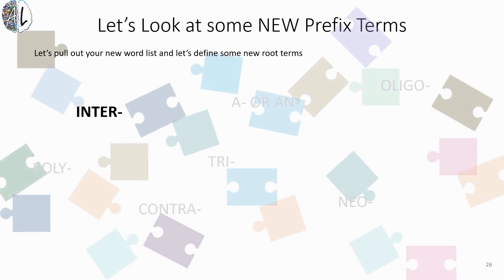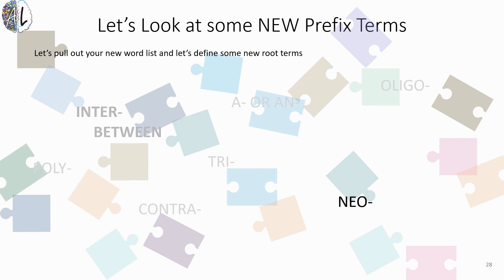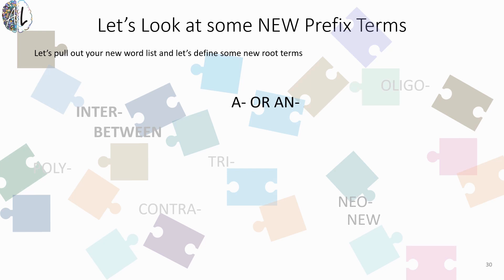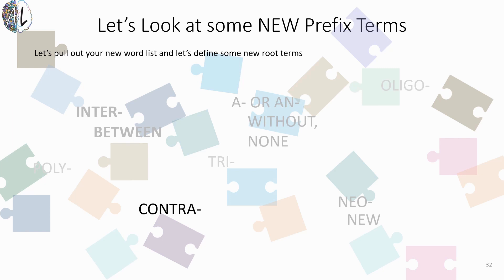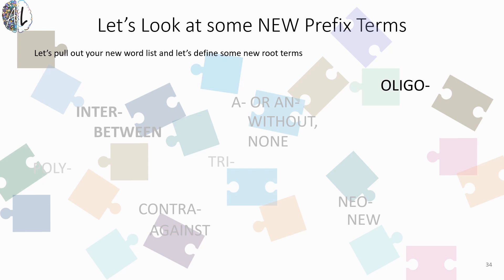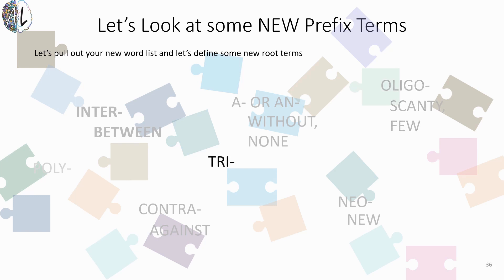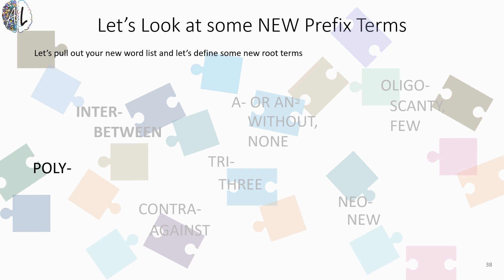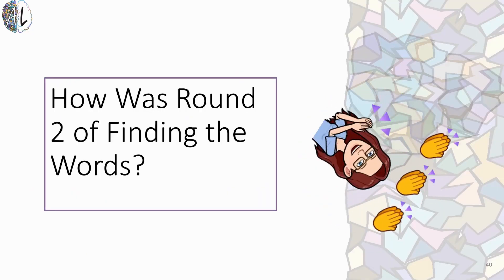Medical Terminology Active Learning I Unit 4, Vid 3.: Prefixes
📝 Medical Terminology Active Learning: Prefixes

Welcome to our Active Learning session focused on mastering medical prefixes! In this video, we'll dive into a variety of new prefixes commonly used in medical terminology to enhance your understanding and broaden your medical vocabulary.

🔎 Exploring New Prefixes:
Join us as we explore several new prefixes, including "inter," "neo," "a/an," "contra," "oligo," "tri," and "poly." Each prefix has its own unique meaning, and we'll break down their definitions to help you grasp their significance in medical terminology.

📚 Reference Your Word List:
Make sure to have your word list handy as we go through each prefix. We encourage you to actively engage by searching for the meanings of these prefixes and testing your knowledge along the way.

🧠 Building Your Medical Vocabulary:
Understanding prefixes is key to deciphering complex medical terms. By mastering these prefixes, you'll gain the foundation needed to decipher and interpret a wide range of medical terms encountered in clinical practice and academic studies.

🎓 Prepare for Word Building Exercises:
By familiarizing yourself with these prefixes now, you'll be well-prepared to tackle future challenges and strengthen your proficiency in medical terminology.

💡 Enhance Your Learning Experience:
Whether you're a healthcare student, aspiring medical professional, or seasoned practitioner, this video is designed to support your learning journey. Strengthen your medical terminology skills and build confidence in your ability to understand and communicate effectively in a medical setting.

📌 Don't Forget to Practice:
After watching this video, take some time to review and reinforce your understanding of these prefixes through self-quizzing or additional practice exercises. Consistent practice is key to solidifying your knowledge and mastering medical terminology.